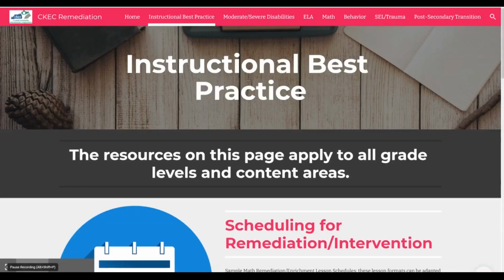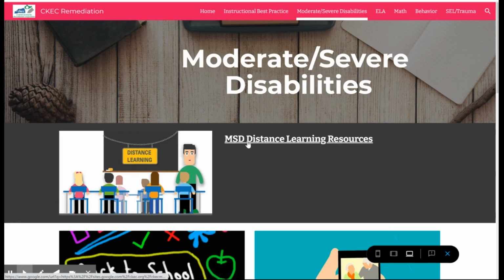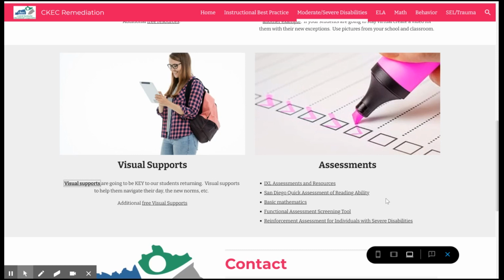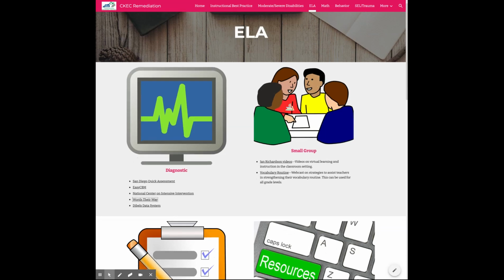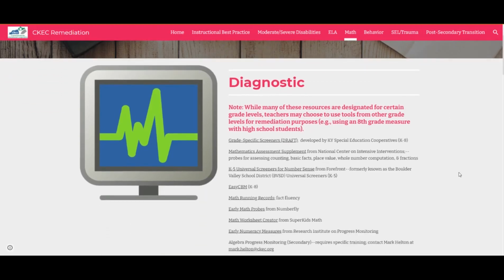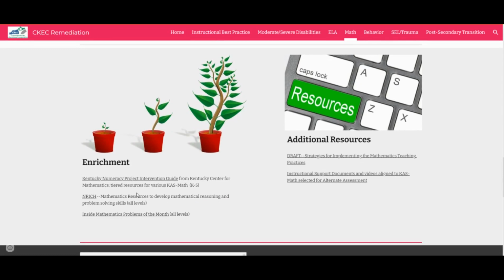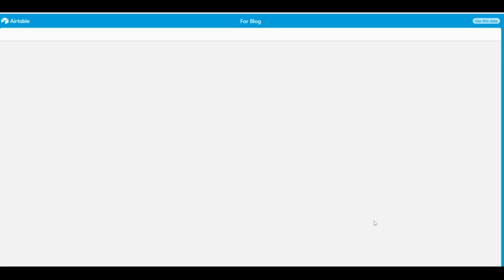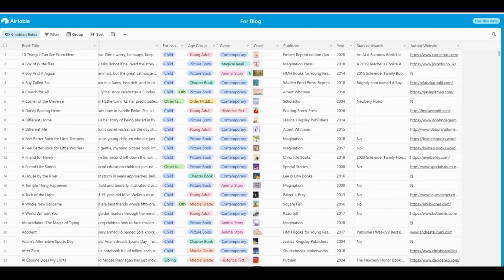CKEC Remediation Website Tour